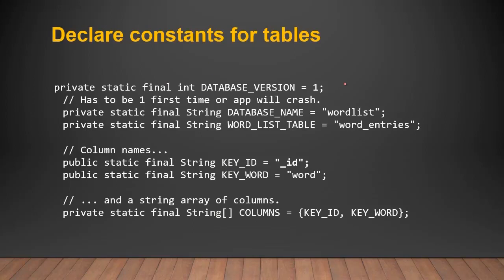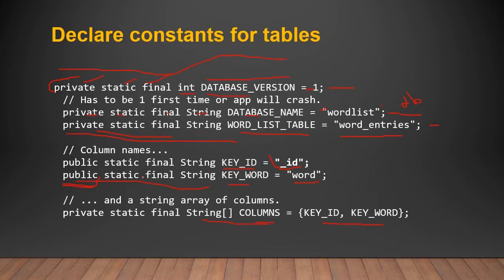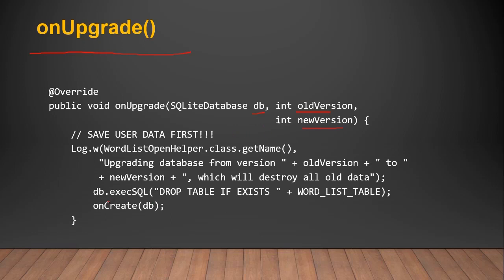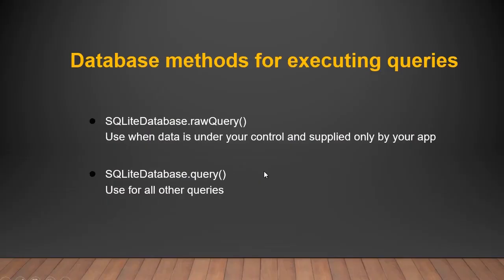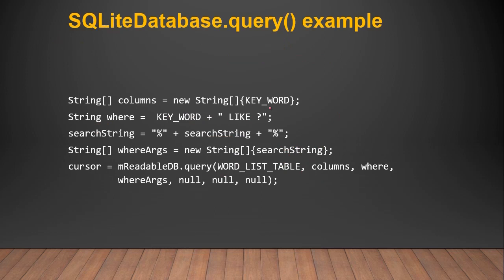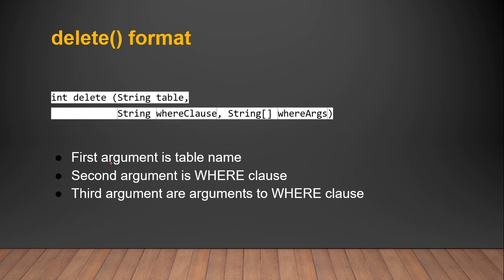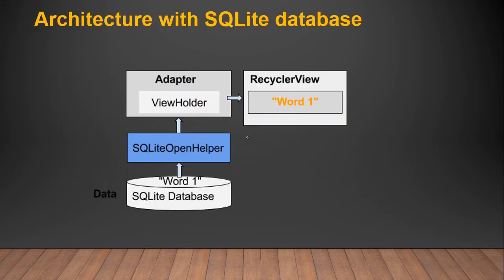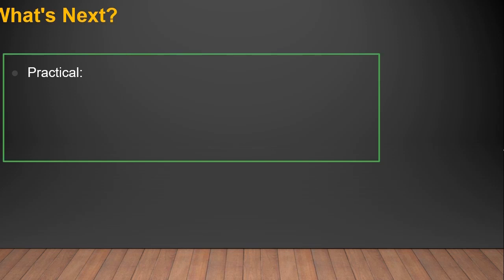Android SQLite Database Tutorial part #21 section 2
SQLite Database Introuduction...